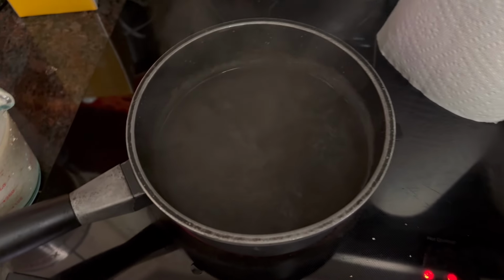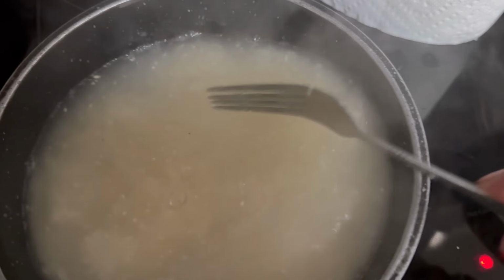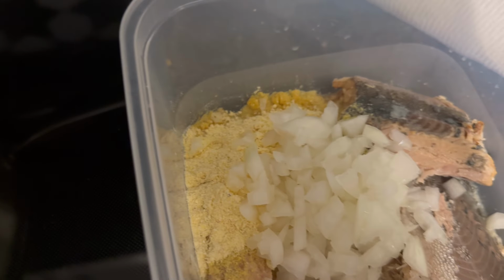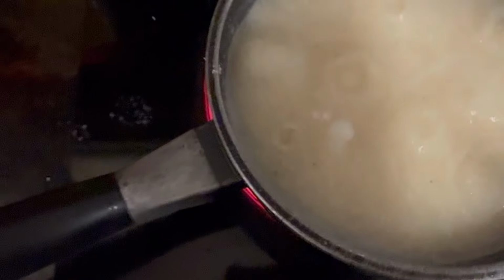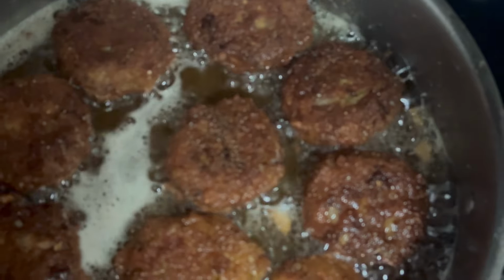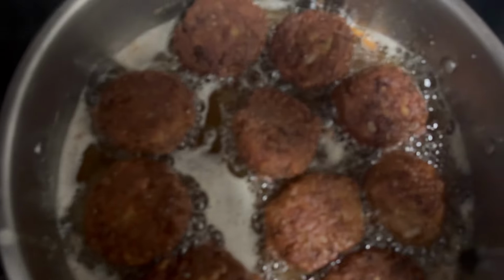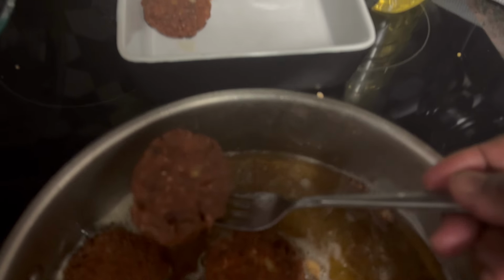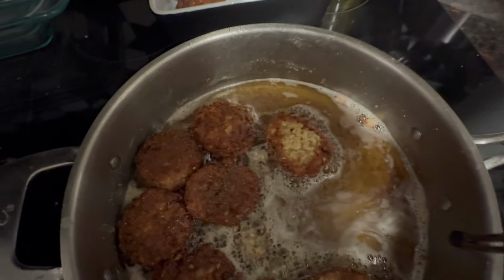Perfect Salmon Croquets & Grits!!!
How to cook  the perfect cheesy buttery Grits for the perfect Salmon Croquets. Come on in! Pray without ceasing! Blessings!